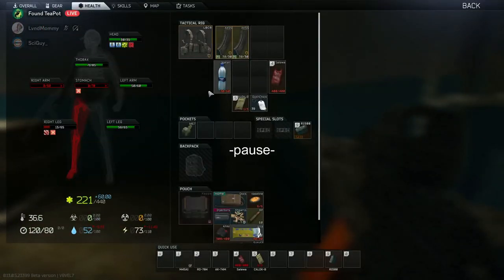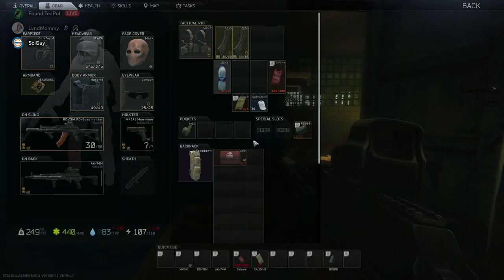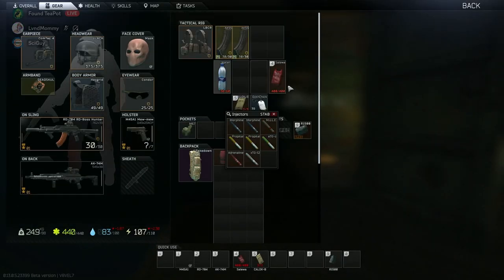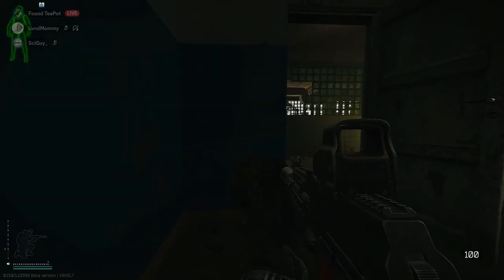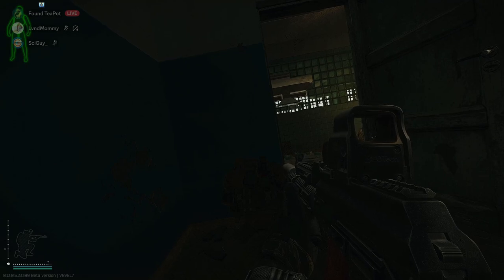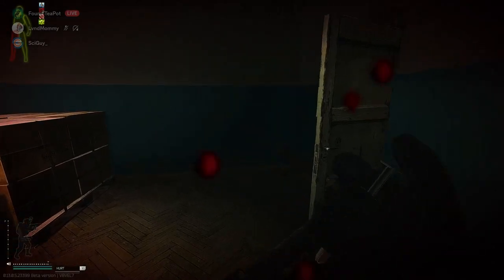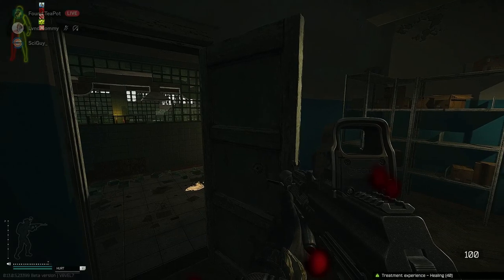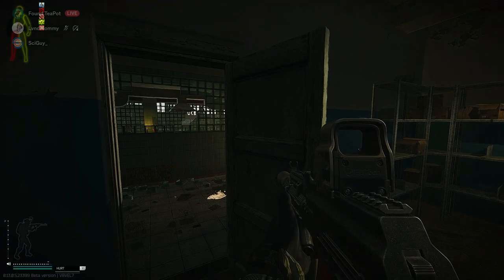Learn to Swing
I fought a team of two and killed them both. Then I checked their dogtags and felt the emotions. This is a breakdown of how to pvp in Tarkov and improve your chance of survival when you are trapped and outnumbered.